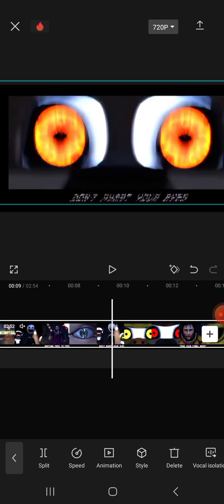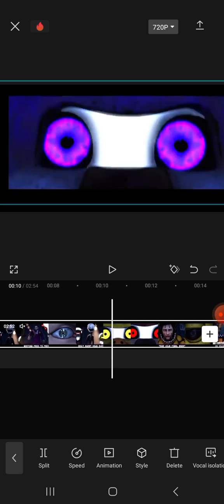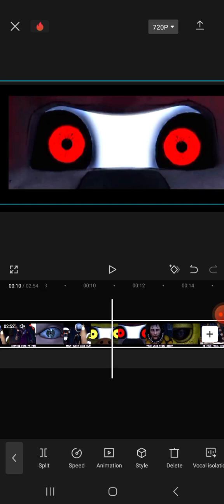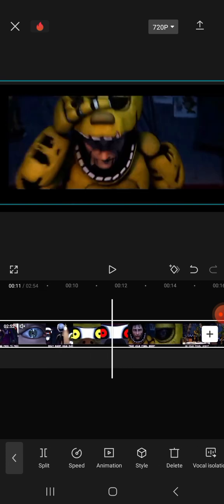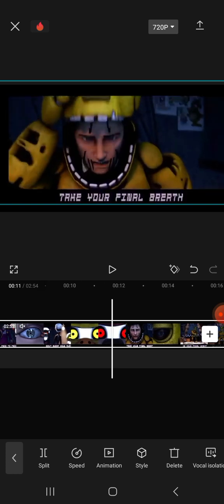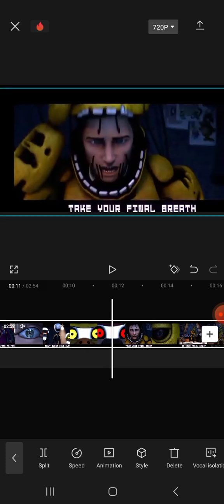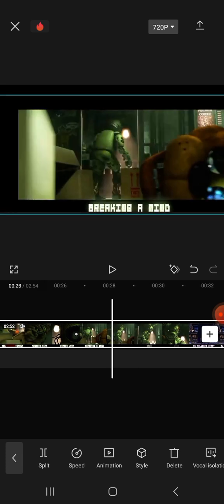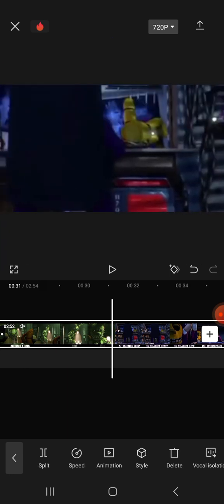Frame by frame salvage heart video fnaf